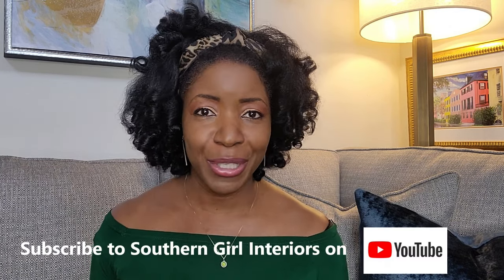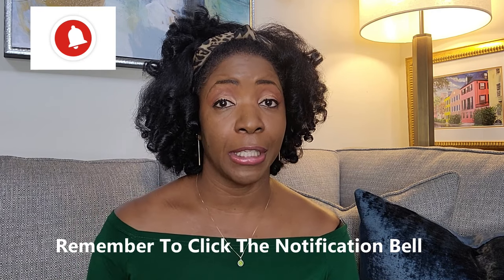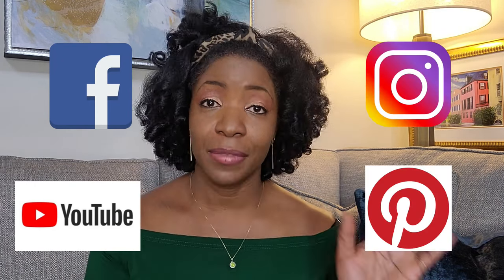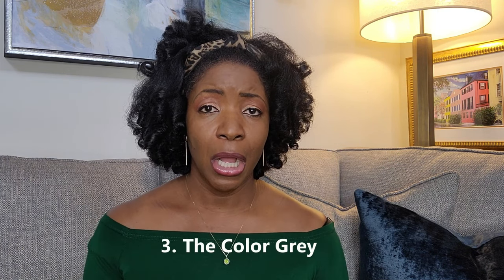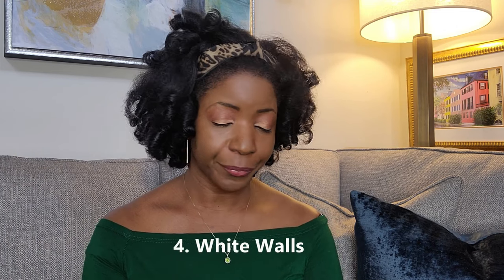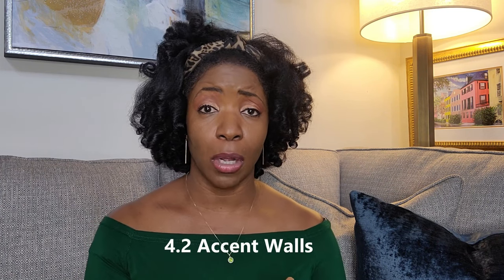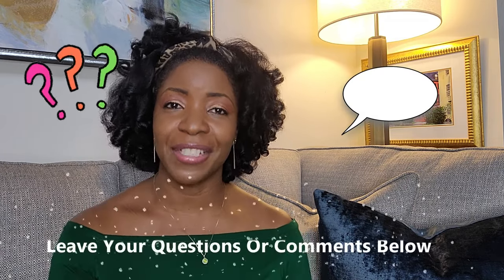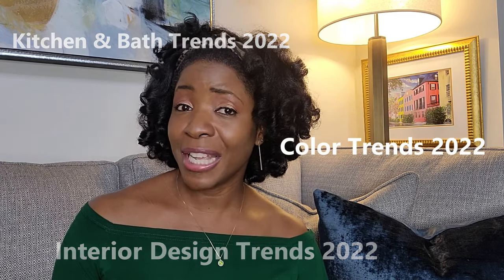Outgoing Design Trends 2022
Hey YouTube Fam...It's TIME for 10 OUTGOING DESIGN TRENDS IN 2022. Check out what's happening this design season & stay in the Know:)

YouTube Filming Equipment:
o Canon EOS Rebel T7 DSLR Camera
o Lightweight Tripod
o Diva Light Ring

Let's Keep In Touch: I would love to see what you created. so share your work!

Thank you for the support & Big Love for the Down Home South!

0:00 Introduction
0:57 Remember To Click The Notification Bell
1:27 Open Shelves
3:11 Open Concept Floorplans
4:30 The Color Grey
5:27 4. White Walls
7:02 4.2 Accent Walls
7:46 Gallery Walls
8:52 6. Fast Furniture
11:03 Shiplap
12:20 Barn Doors
14:18 TVs Over The Fireplace
15:48 Excessive Pillows, Trinkets, & Tchotchkes
18:35 Interior Design Trends 2022